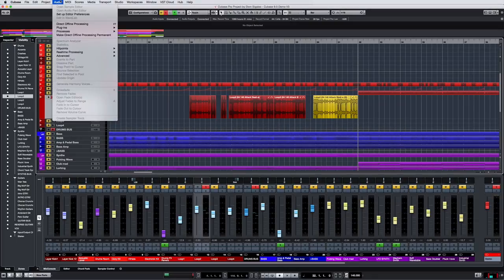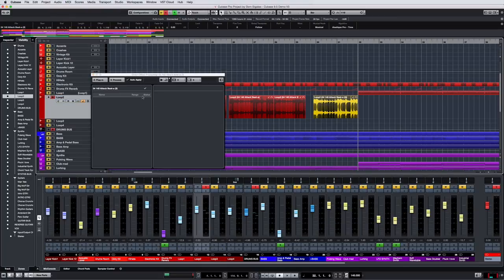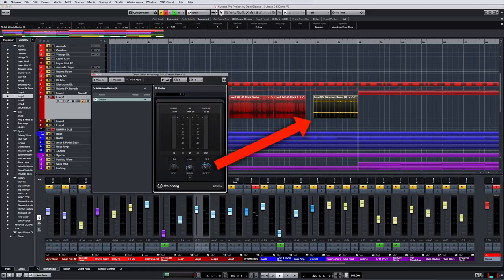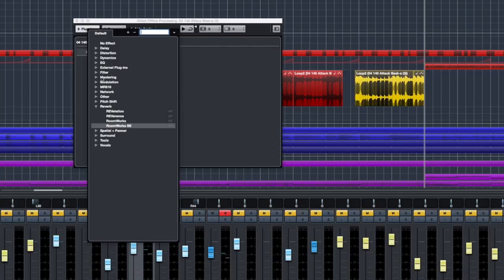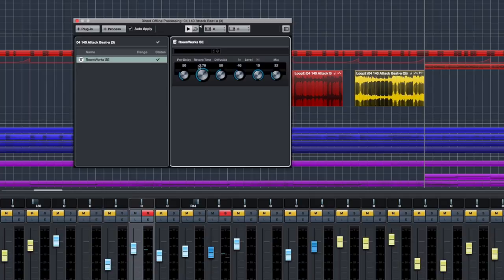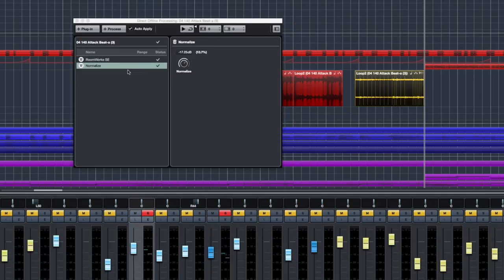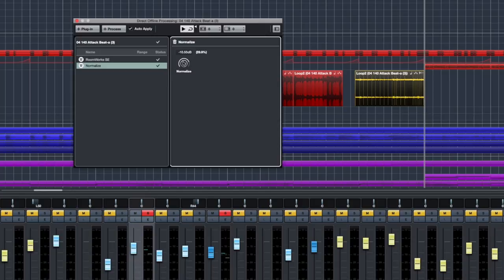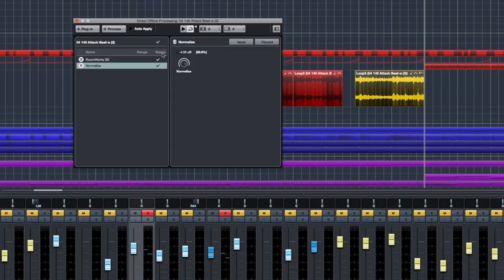Direct Offline Processing | New Features in Cubase Pro 9.5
Welcome to another new feature of Cubase Pro 9.5! Direct Offline Processing extends your creative potential with the improved workflow of clip-based offline processing. Apply any kind of process offline in a VST plug-in chain for one or multiple selected clips — with the feel of real-time effects — while maintaining a low CPU performance load. This way your MixConsole stays nice and uncluttered and, at the same time, paves the way for further non-destructive changes.